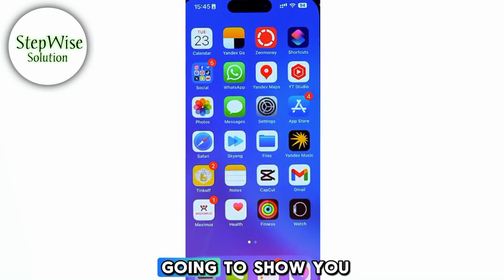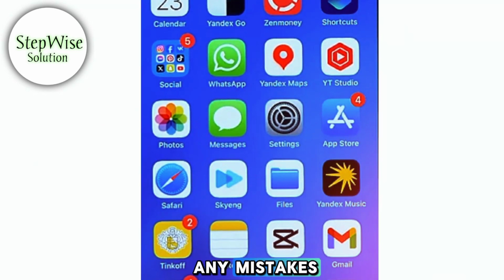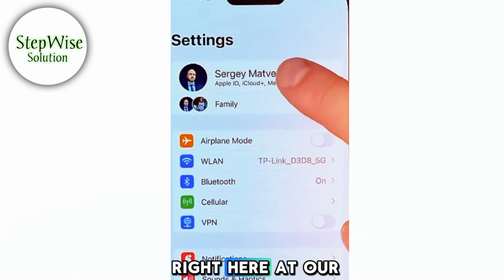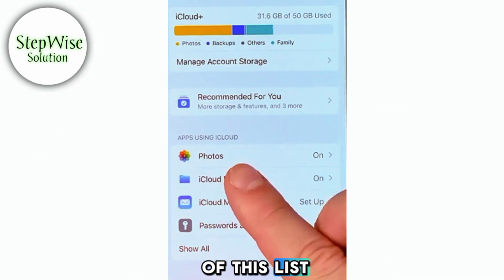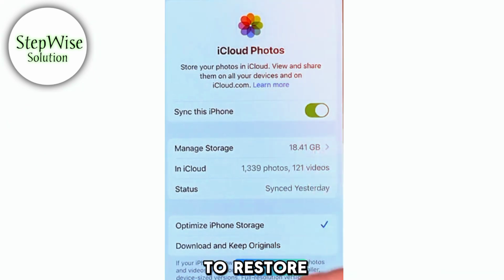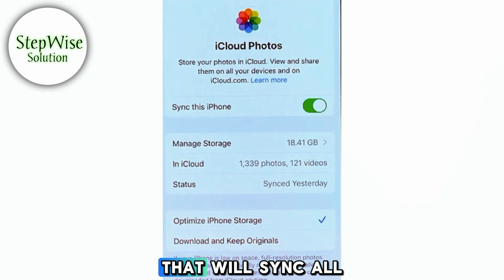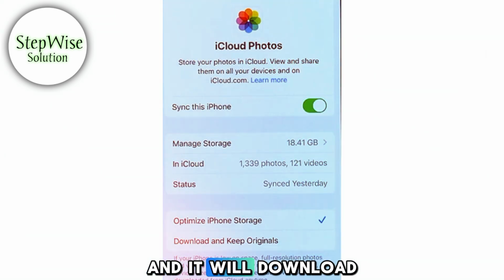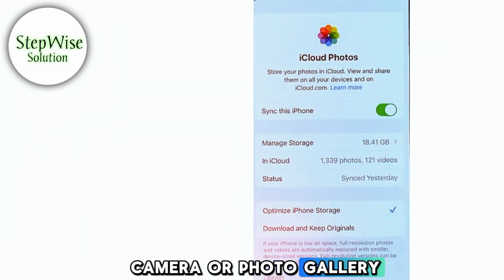How to Restore Photos from iCloud on iPhone: Step-by-Step Guide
"Lost photos on your iPhone? No worries! In this video, we'll guide you through the process of restoring photos from iCloud. Whether you've accidentally deleted them or need to recover from a backup, our step-by-step instructions will help you get your precious memories back. Make sure to watch until the end for tips and tricks to make the restoration process smooth and easy.